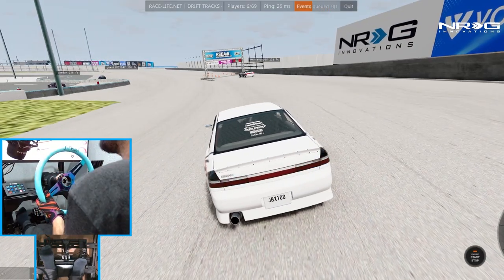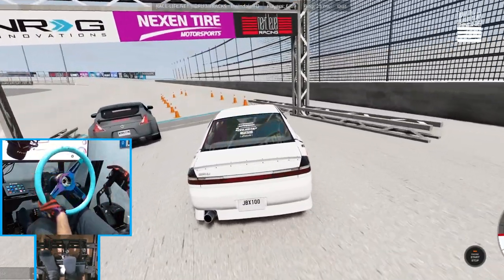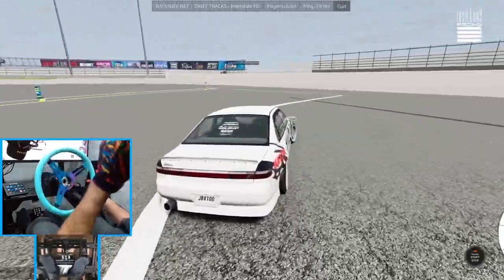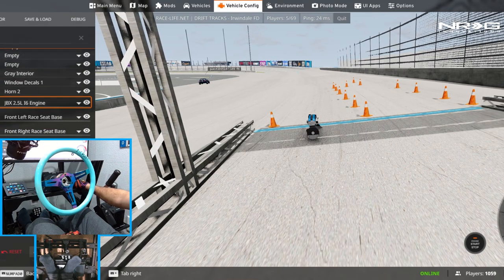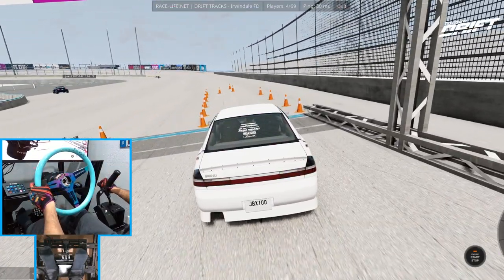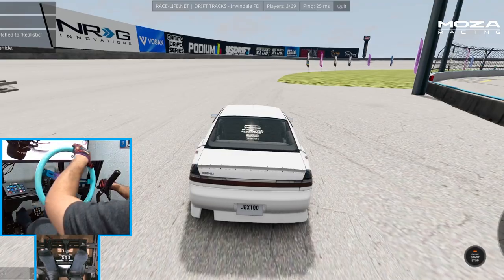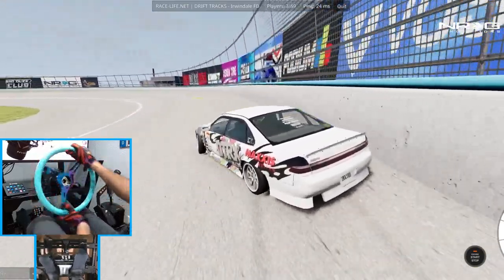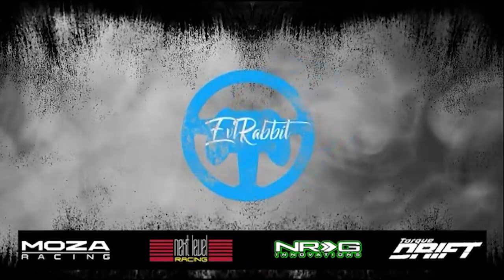Drifting ESDA Irwindale in BeamNG - This was way harder than I expected!!